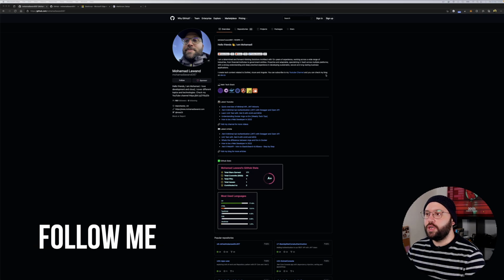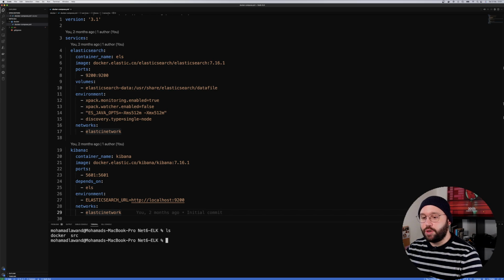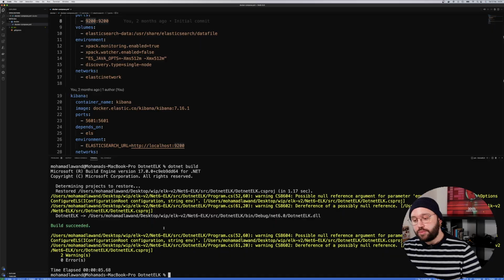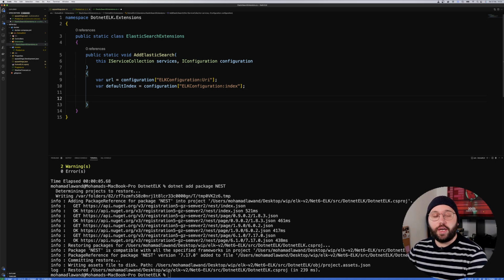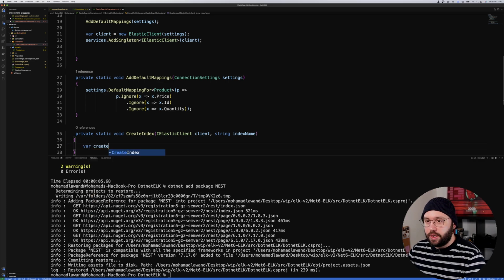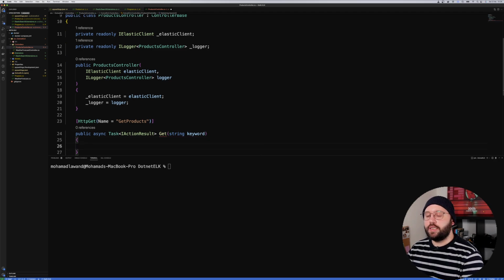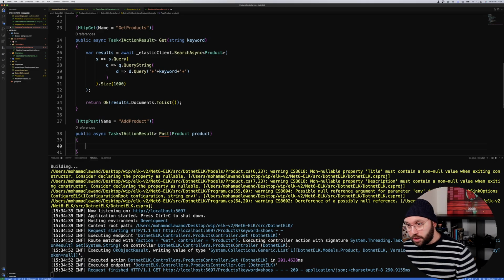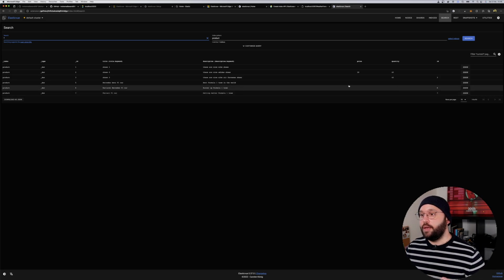.Net 6 WebAPI - Intro to ElasticSearch - Step by Step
In this video we will go through AspNet Core Elastic Search. When do you want to use each and give you a better understanding on they fit together.

We will go into details how we can add Elastic Search to our Web API as well create controller and actions where we implement search and adding items to our Elastic Search index.